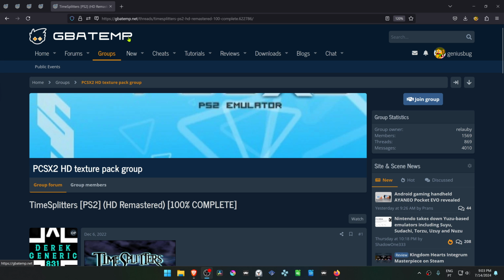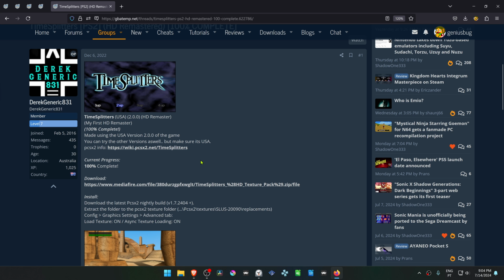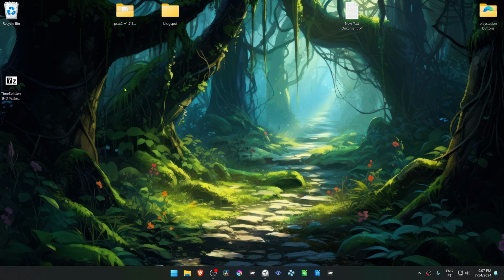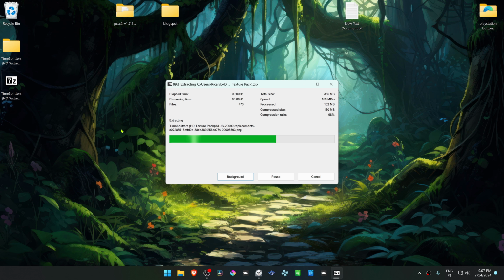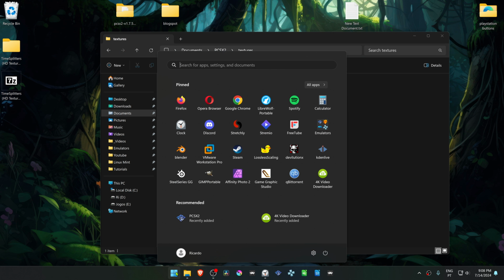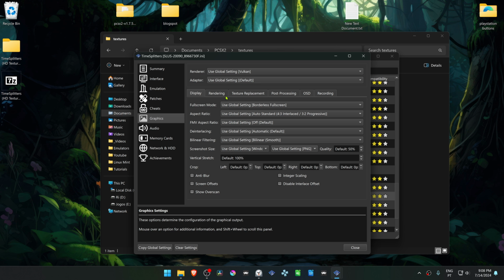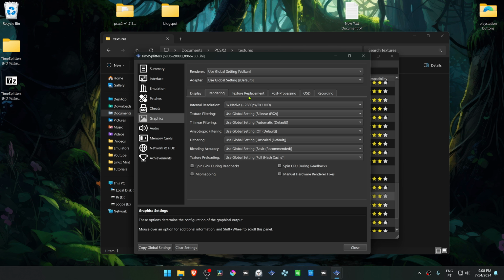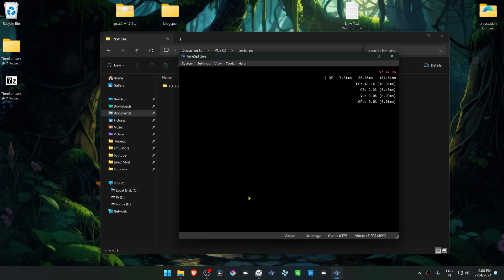How to Install TimeSplitters HD Remaster Textures in PCSX2 2.0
🖥️PC Specs:
CPU: Intel(R) Core(TM) i5-10400F CPU @ 2.90GHz
RAM: 16GB
GPU: NVIDIA GeForce GTX 1660 SUPER